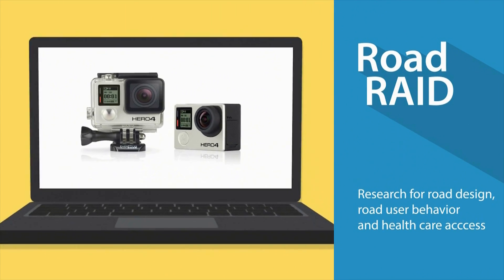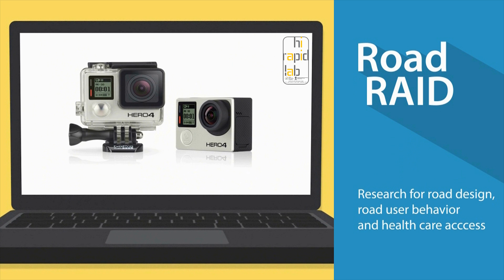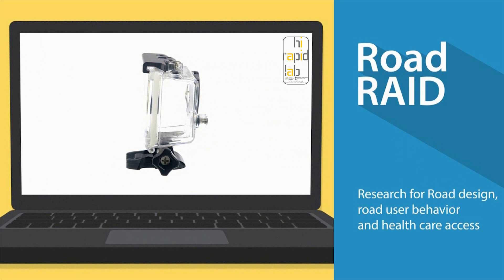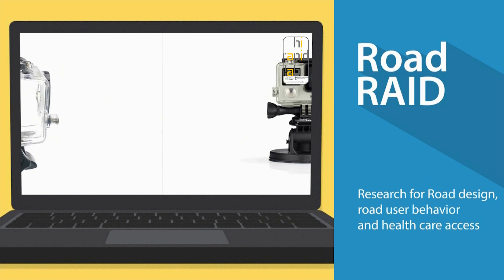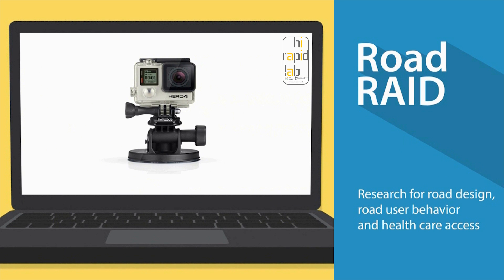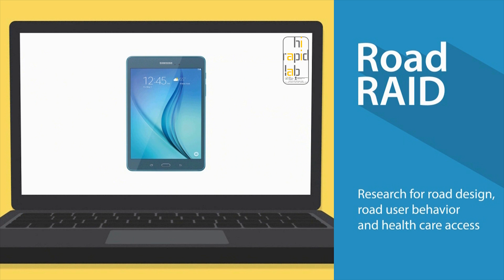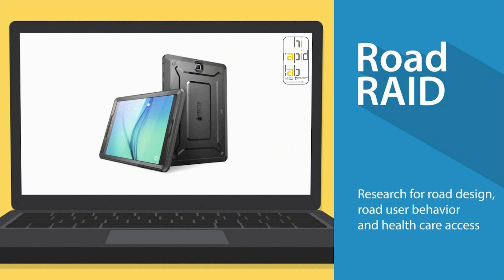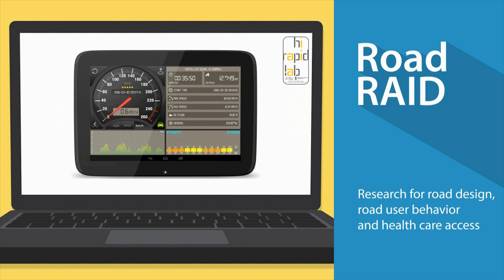Road RaiD Vid 2a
This is our second video in the Project Road Raid. It shows the Detailed description of the equipment's and the software used in the project.
The Crew (A to Z) :  Ashwini, Chandrakiran, Priyadarsini, Shilpy, Steffi, Stephen, Suresh